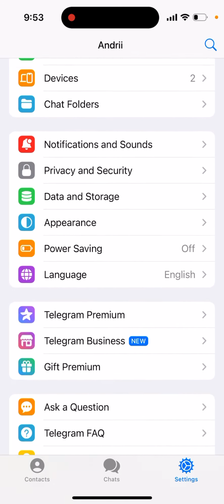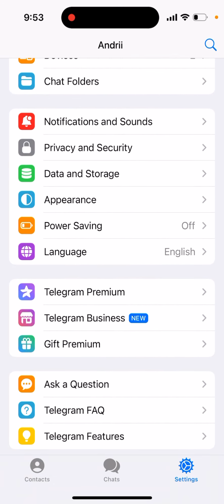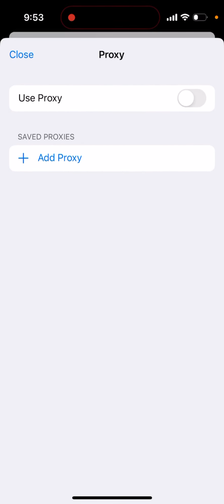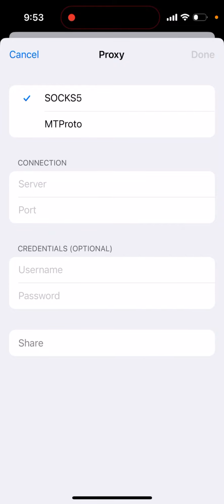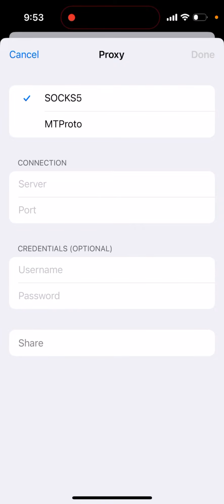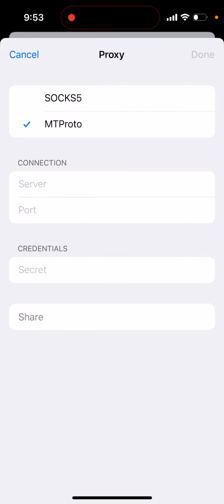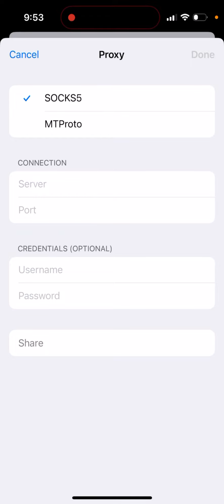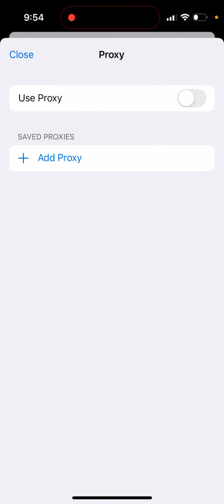How to use PROXY in TELEGRAM